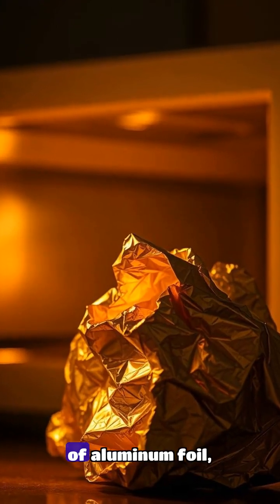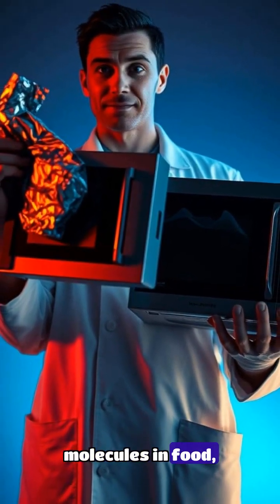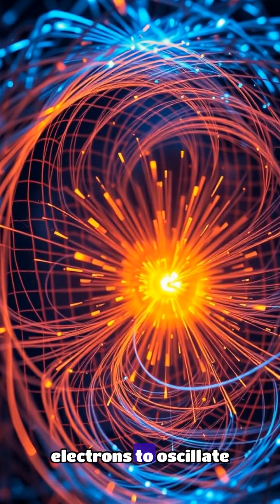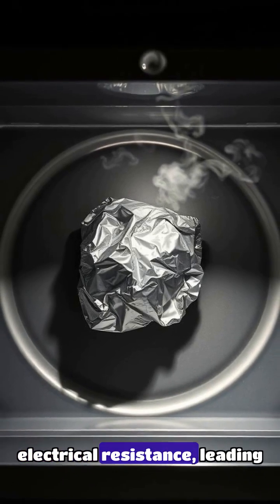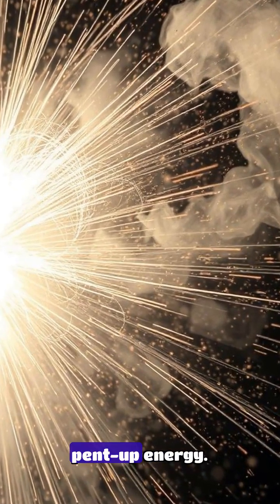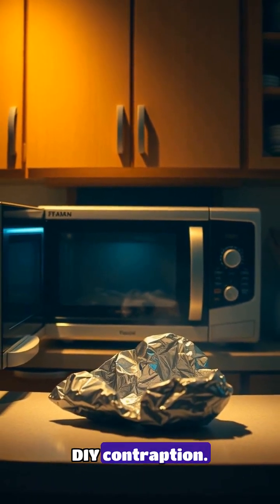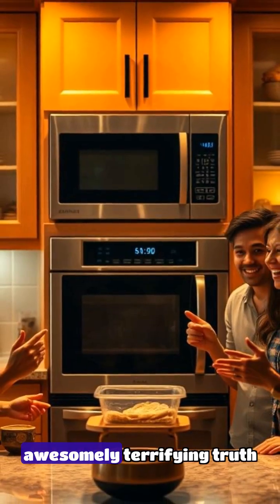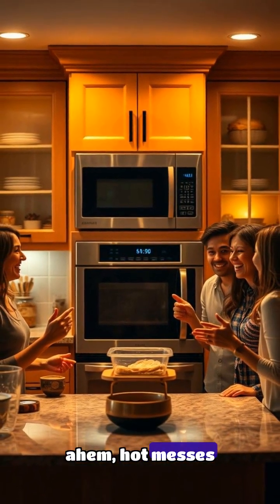NEVER Microwave This! 🤯 SHOCKING Kitchen Experiment Goes WRONG!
🤯 WARNING: You won't BELIEVE what happens when you microwave this common item! This shocking science experiment reveals a hidden danger in your kitchen. 🔥 DO NOT try this at home! Learn the terrifying reason why microwaving aluminum foil leads to an explosion.